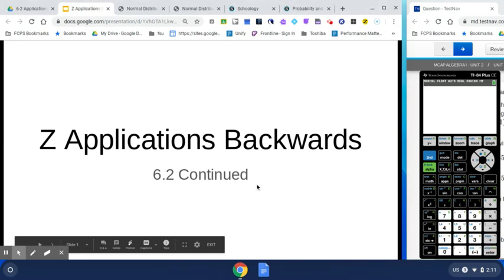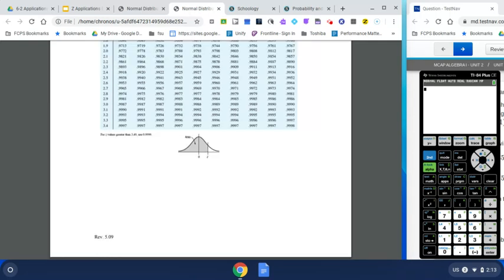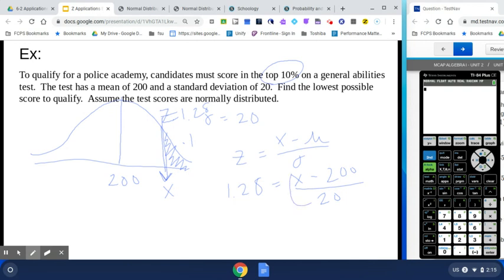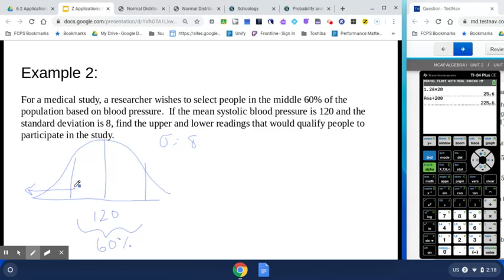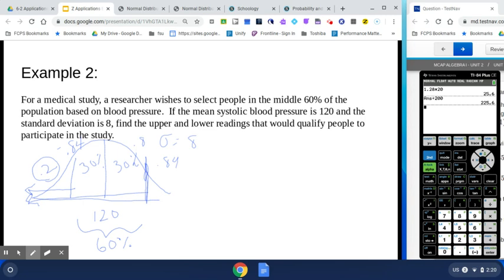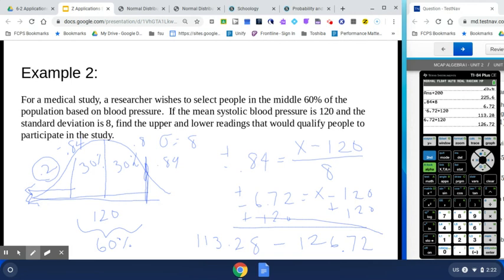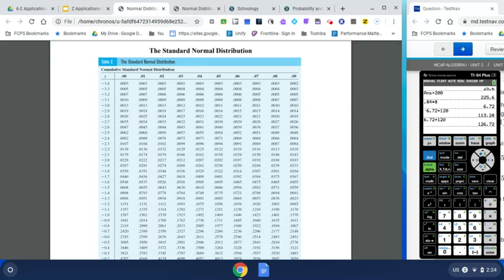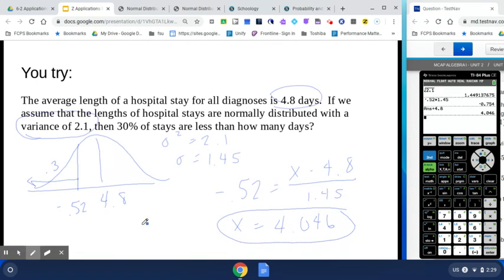Z Applications Backwards